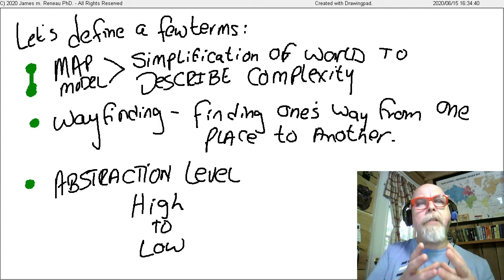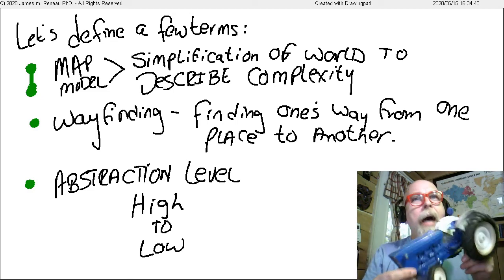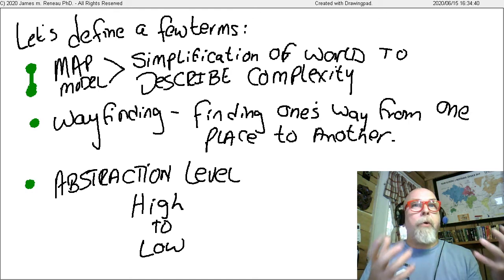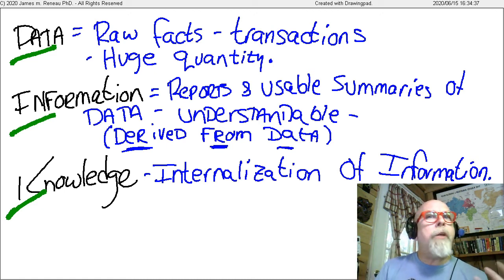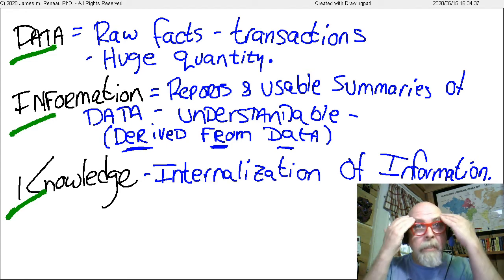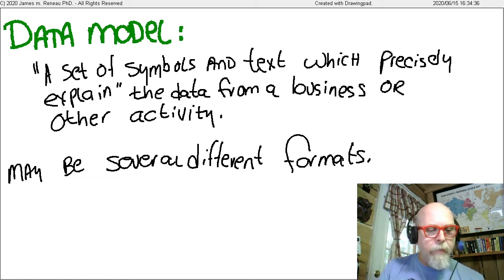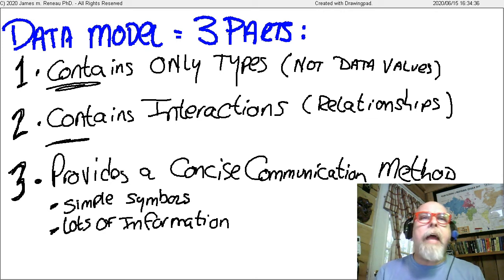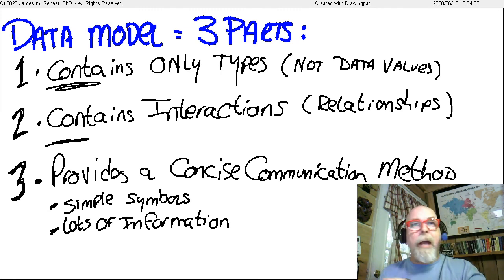DB_DMMS_1 - What is Data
Brief video lecture over Chapter 1 of Data Modeling Made Simple by Steve Hoberman (2nd ed).
I created this video for BUIS2400 at Shawnee State University.